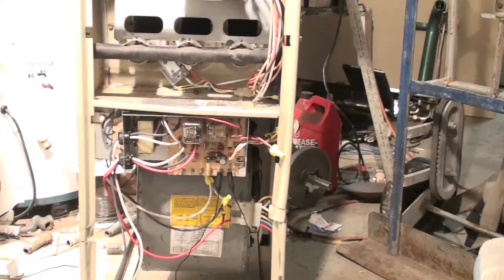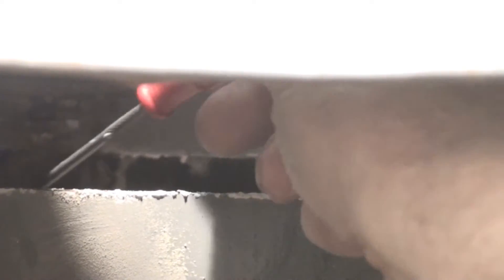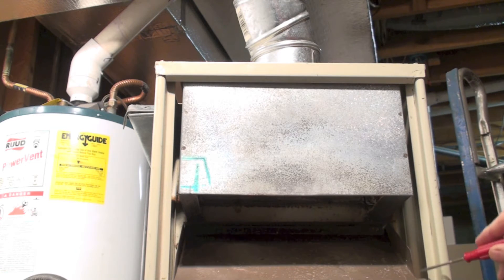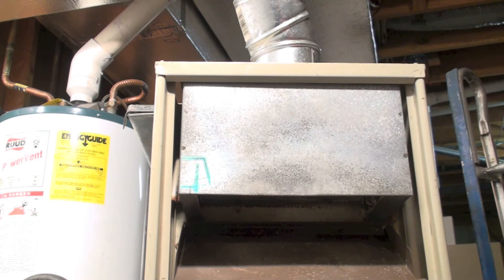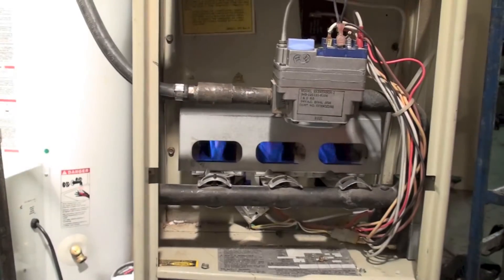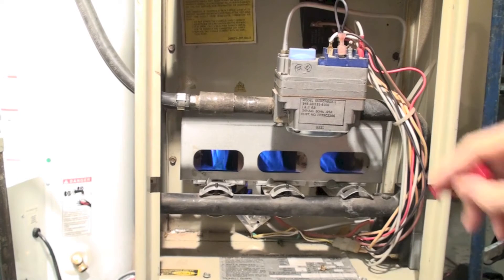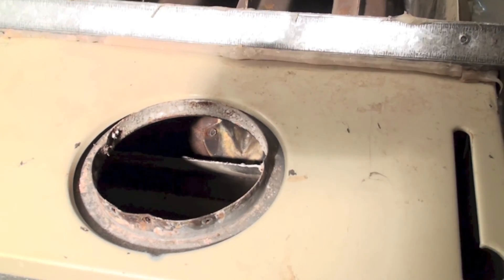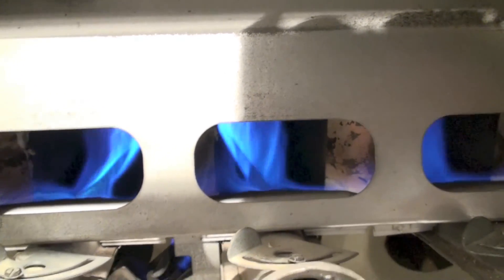How the draft hood on the gas furnace works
A demonstration of the operation and testing of the draft hood or draft diverter.